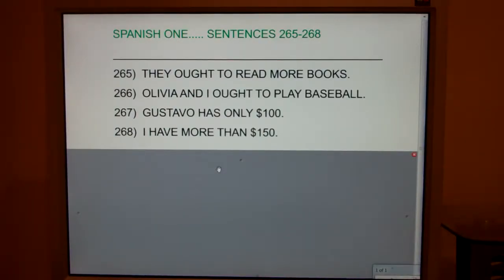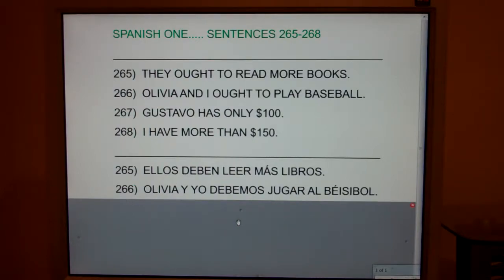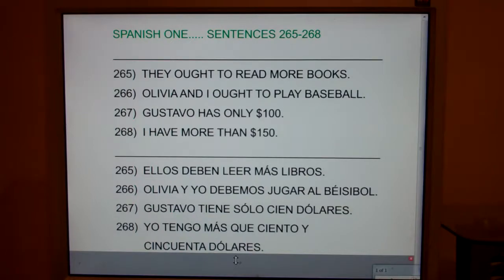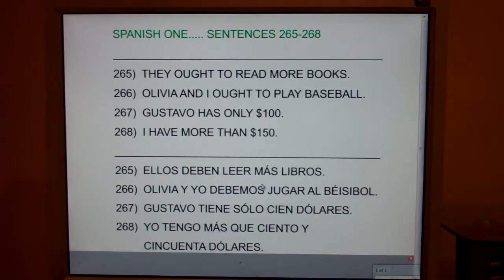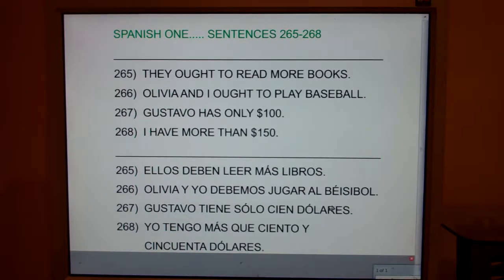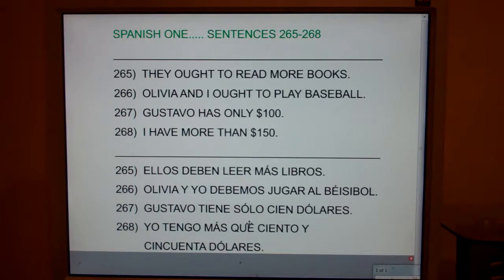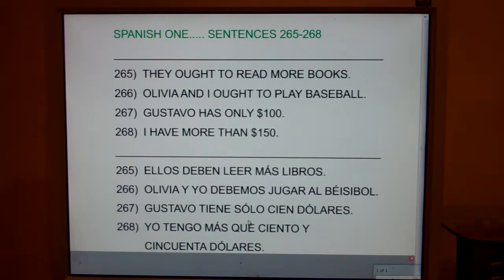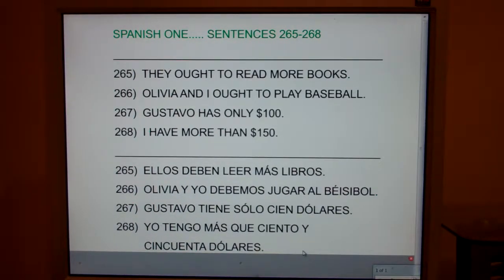1 sents. 265-268: They ought to read more books...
Olivia and I ought to play baseball.  Gustavo has only $100.  I have more than $150.     Spanish, Español, Espanol, learn, AP exam, Stamp 4 S, test, quiz, tutor, help, study, homeschool, homeschooling, homeschooler, review, quick, easy, fun, best.